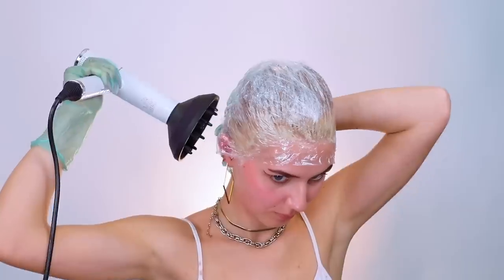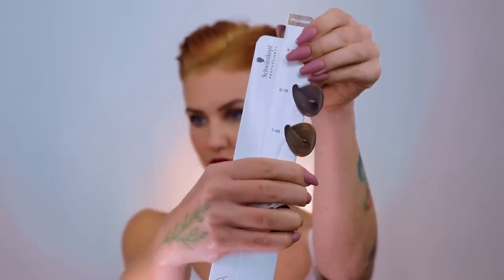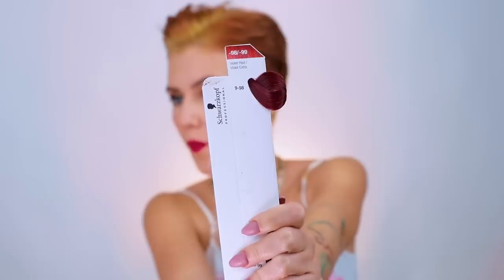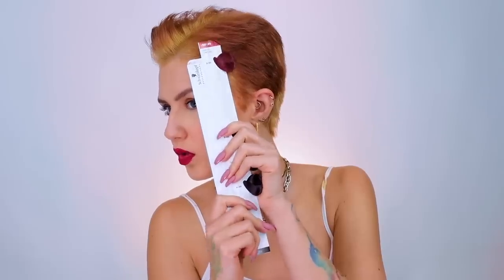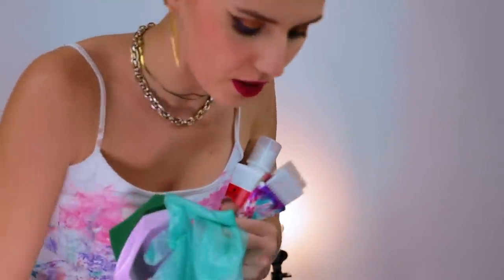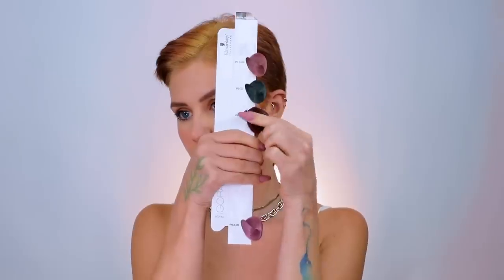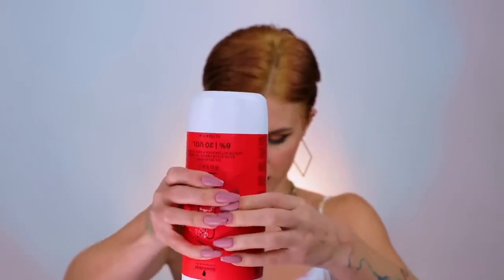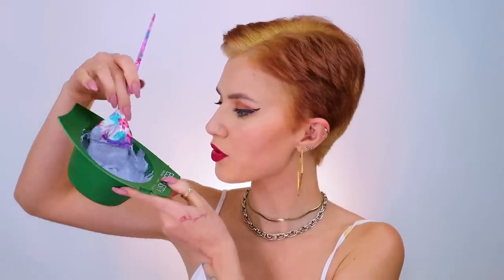Dyeing my hair my 2 Favourite Colors!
Dyeing my hair my two favourite hair colors!

Products used:
Schwazrkopf Igora P6-23 25g + 10vol
Schwarzkopf Igora P6-89 + 20 vol

What other colors would you like to see?

All my Filming and Beauty Equipment: